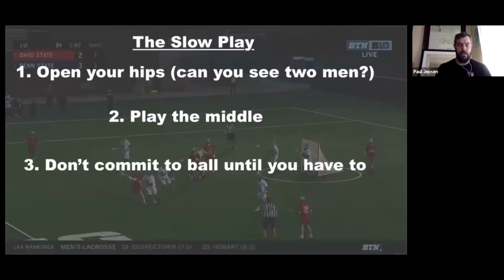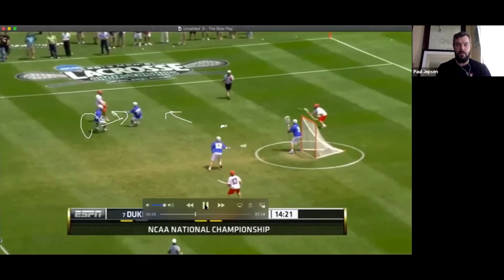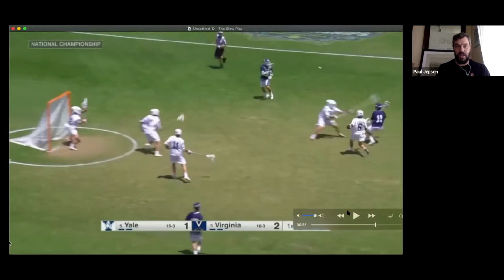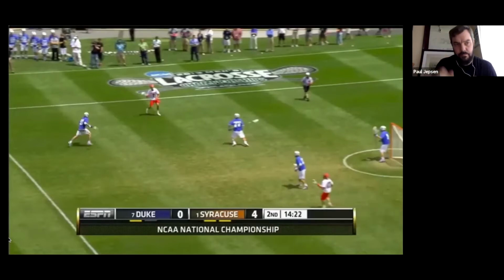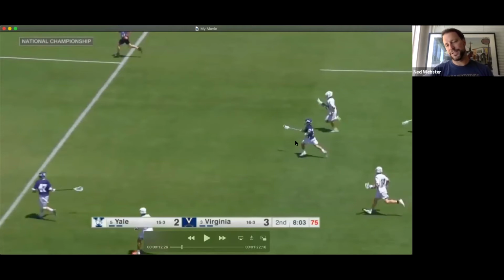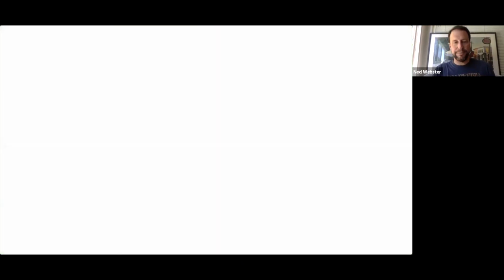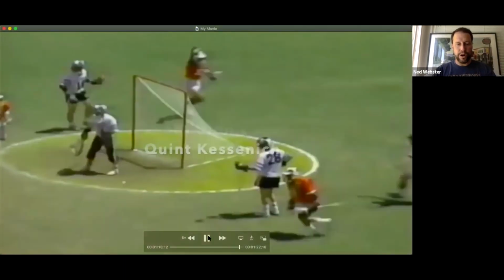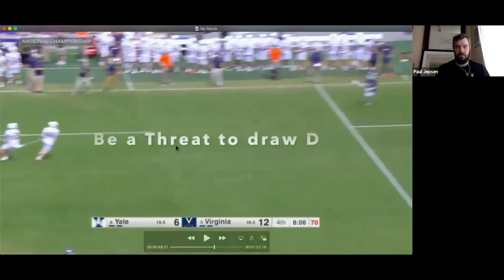The Lacrosse Academy Film Room - Unsettled Concepts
Coach Webster and Jepsen talk about a handful of unsettled offensive and defensive concepts.